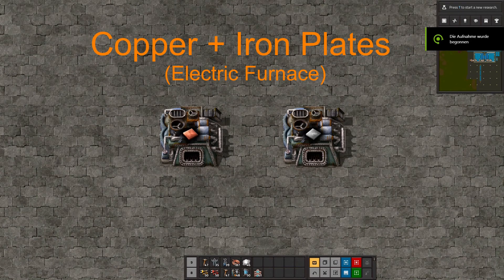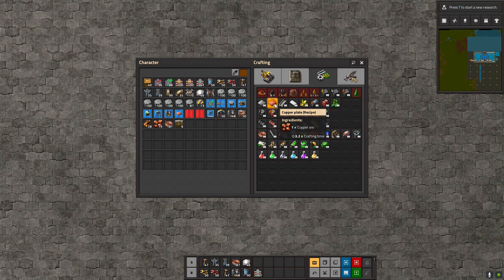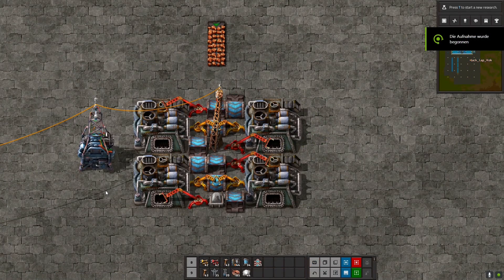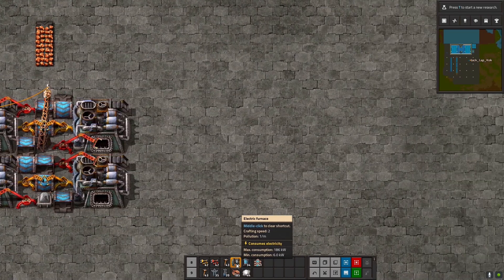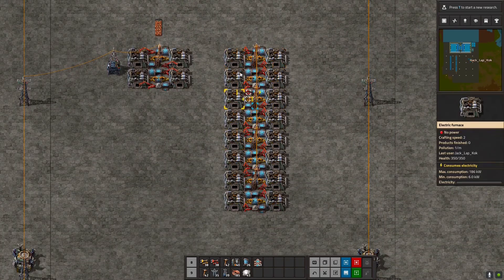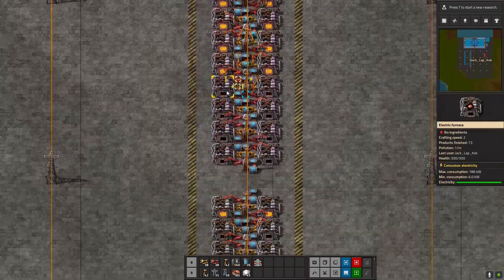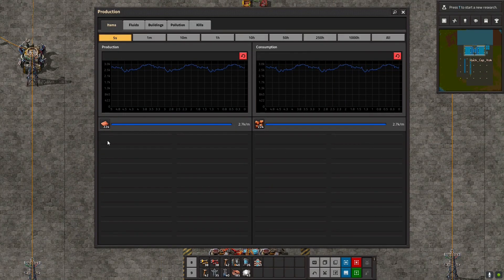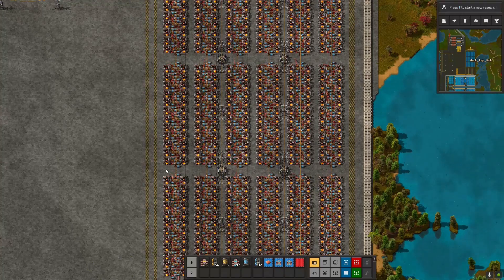Factorio - efficient and esthetic factory - copper and iron plates production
Building a beautiful factory
a layout for an efficient and esthetic copper and iron plates production
incl. calculation and performance test

guidline rules:
- no modules
- 100% workload
- maximum efficincy
- minimum space requirement